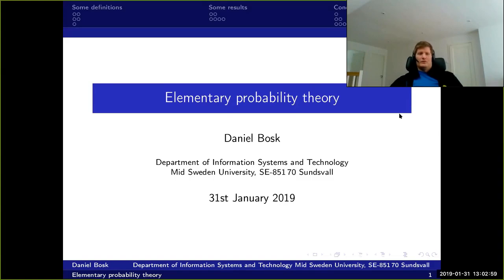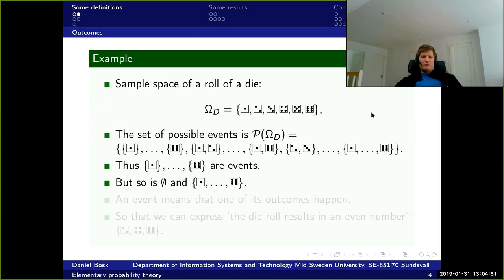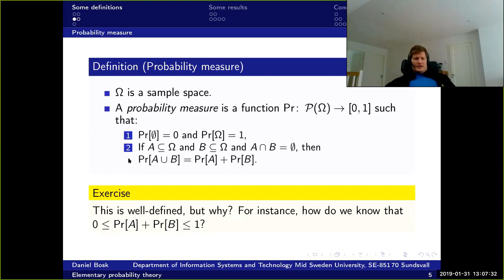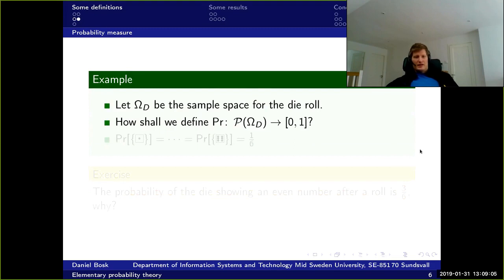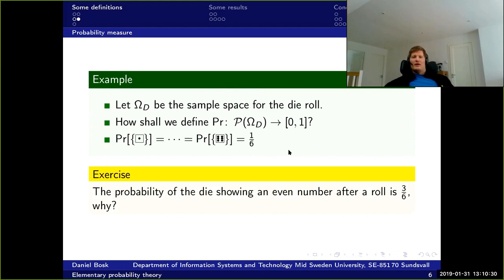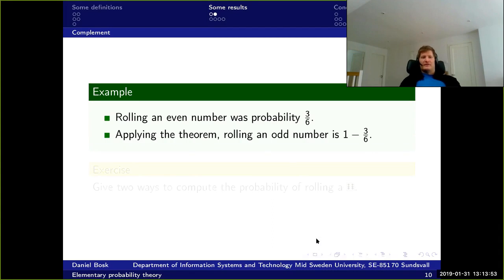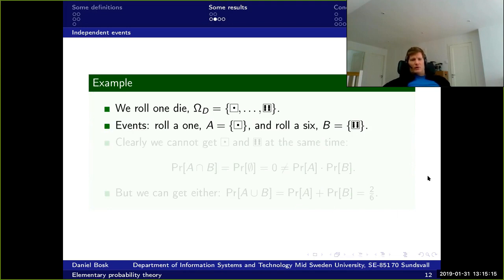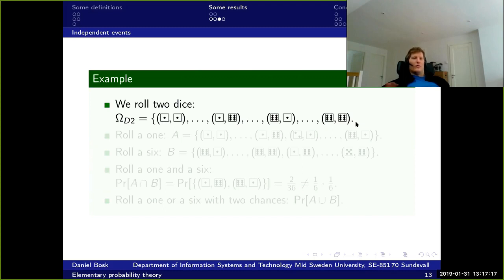Short intro to probability theory